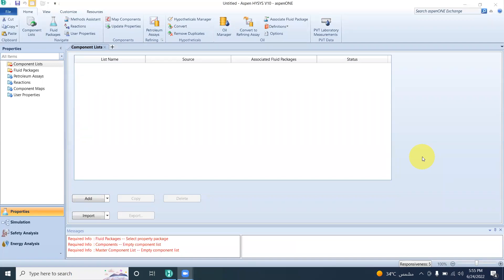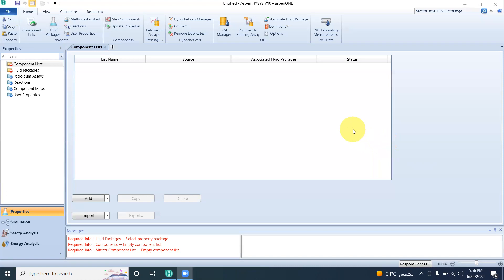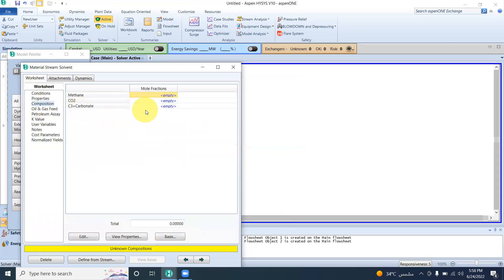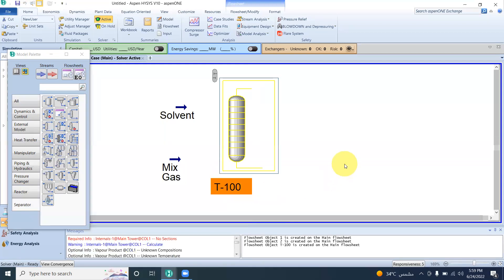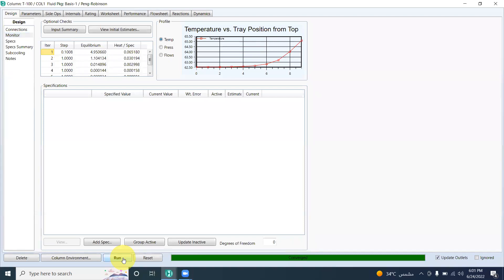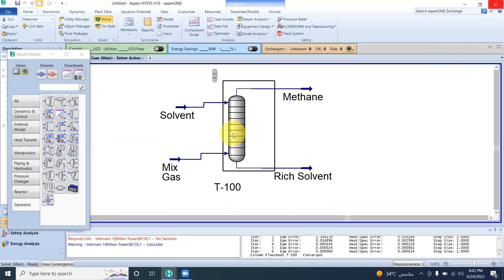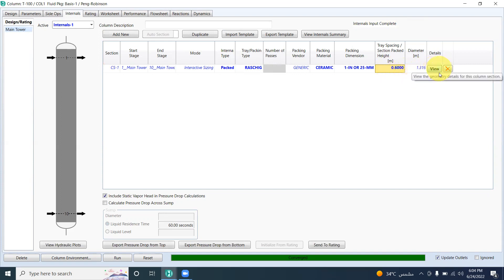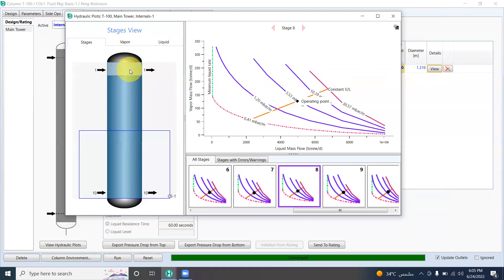Aspen HYSYS Tutorial 10 Simulation Modelling & Sizing of Absorption Column System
Aspen HYSYS is a Process Simulation Software and it is widely used in the fields of Chemical and Process engineering. It is used to model a variety of different physical and chemical industrial processes. This model representation is called Process Simulation Modelling.
Process Simulation Modelling have significance in Process development & design, Optimization, Trouble shooting, Sizing and rating of different process equipment.
This is one of the tutorial of Aspen HYSYS series for beginners. It includes:
Sizing or Designing of a Simple Distillation Column in Aspen HYSYS.